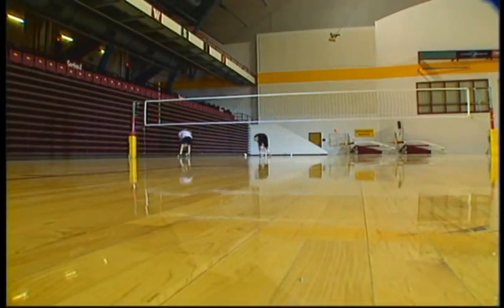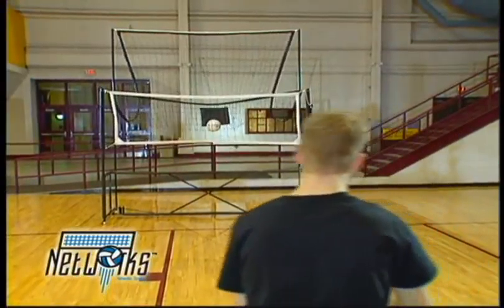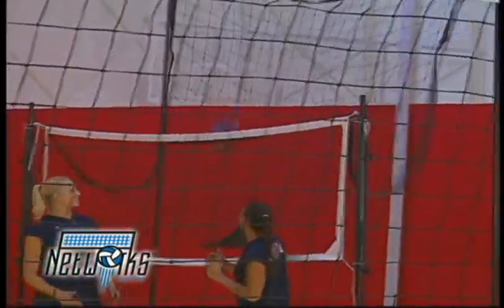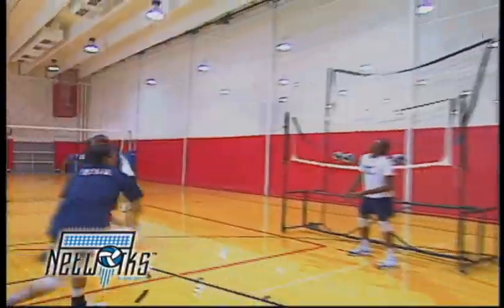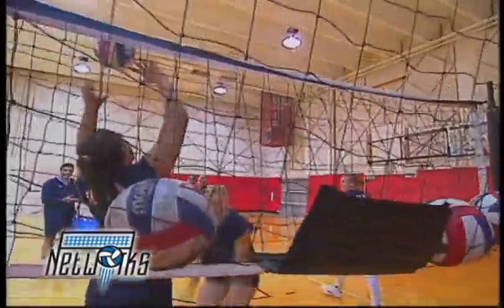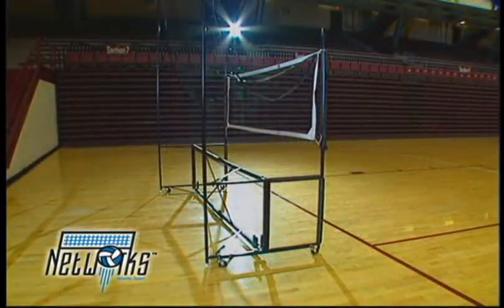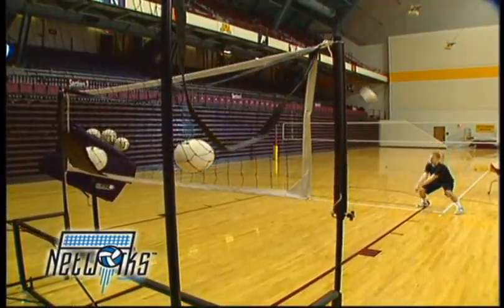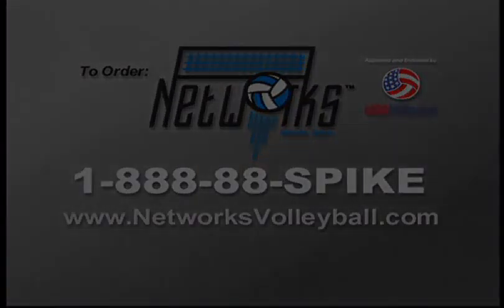SPORTINNOVA.NL: NetWorks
NetWorks - Compact, portable, efficient. Small wonder it trains champions. Manage your space with Networks, the ultimate in training efficiency. Networks is a compact volleyball training system with a built-in backstop that catches and collects balls. The portable net is free standing with a compact design, so it can be set up in a corner of the gym, freeing up valuable court space. Or use it at home, in a driveway or other convenient locations.
Watch your players improve their passing, serving, tipping and more, since they no longer have to chase balls and waste time.